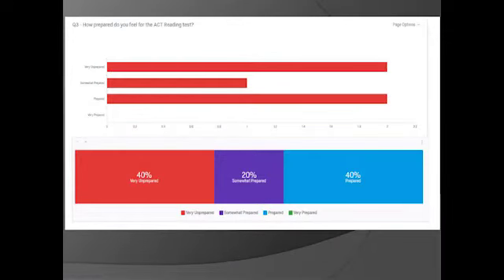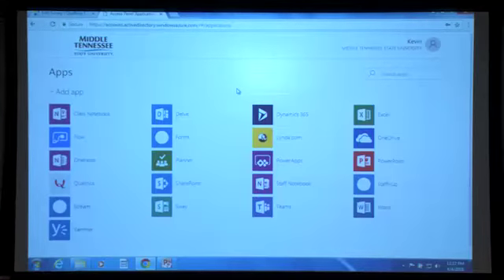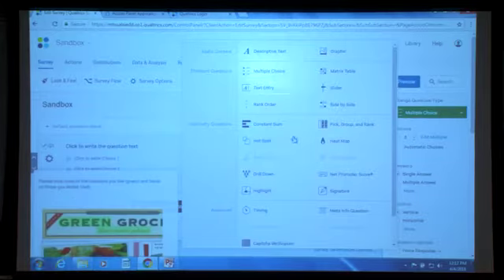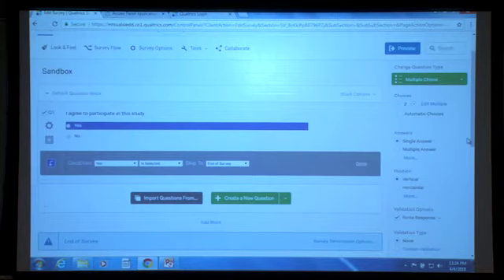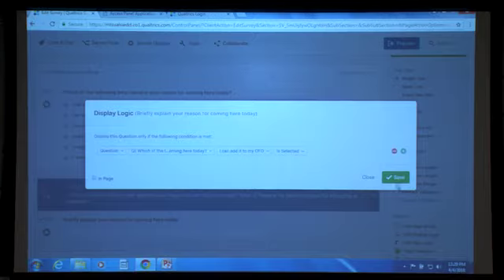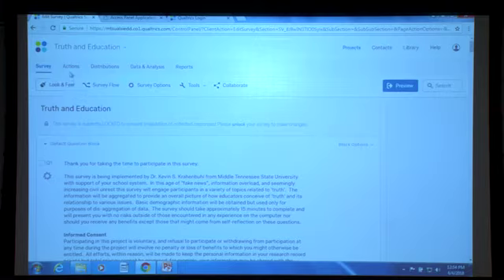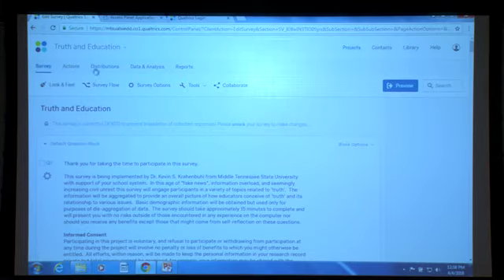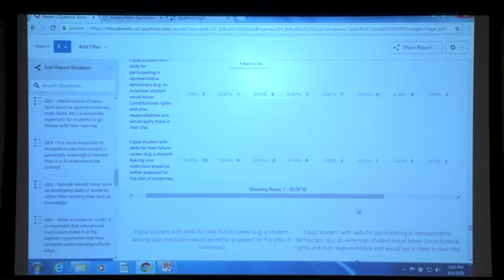[Lunch and Learn] Qualtrics